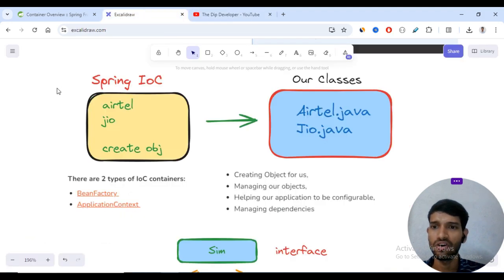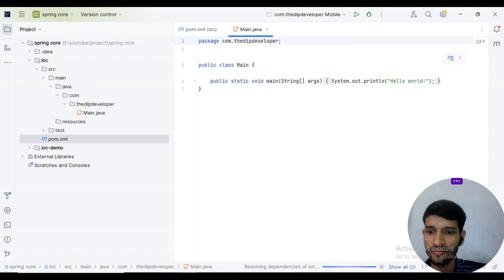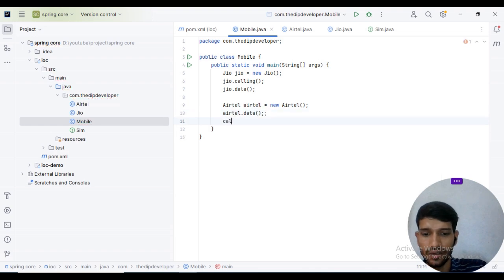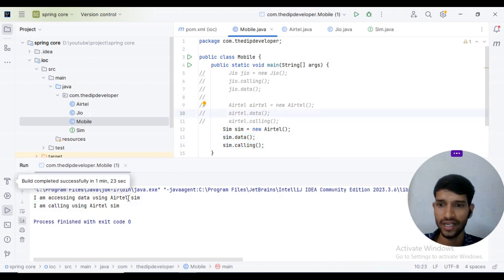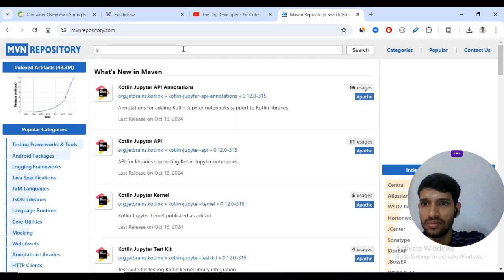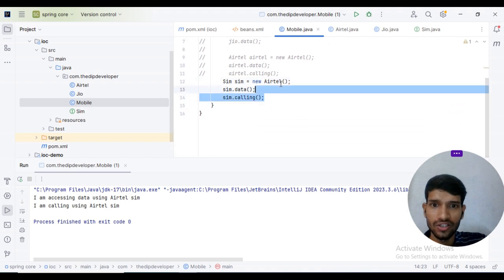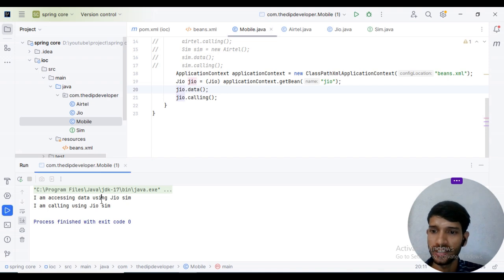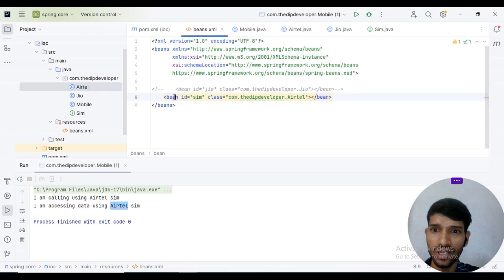Spring IoC Tutorial | How Spring IoC Container Works Internally | Spring Framework 6 | Java 17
Spring IoC Container Explained

In this video, we dive into the heart of the Spring Framework: the Inversion of Control (IoC) Container. Discover how this powerful feature simplifies object creation, dependency management, and lifecycle control in your applications.

📚 Topics Covered:
What the IoC Container is and why it's essential for Spring applications.
How it uses Dependency Injection (DI) to manage components effectively.
The difference between the two types of IoC containers: BeanFactory and ApplicationContext.
Key features of Spring IoC, including object creation, dependency management, and configurability.
Whether you're new to Spring or looking to deepen your understanding, this video will provide you with the foundational knowledge to leverage IoC in your projects. Join us as we break down configuration through XML, Java code, annotations, and POJO classes to create and manage your beans effortlessly.

What is Inversion of Control in Spring?
How do you explain Inversion of Control?
What is the difference between IoC and DI?
What is IoC in Spring with an example?